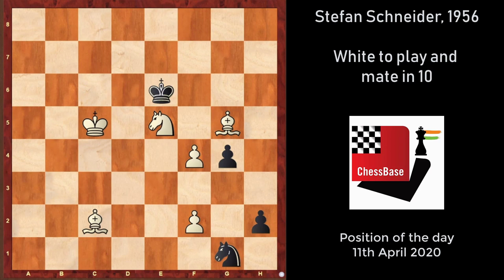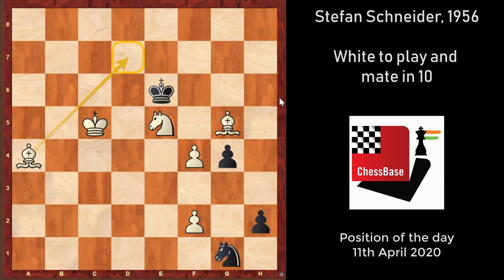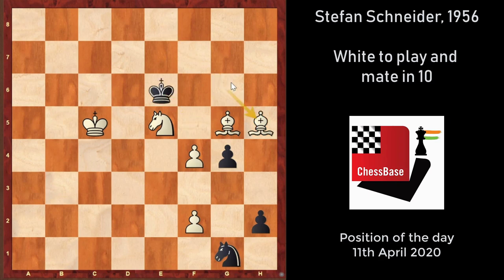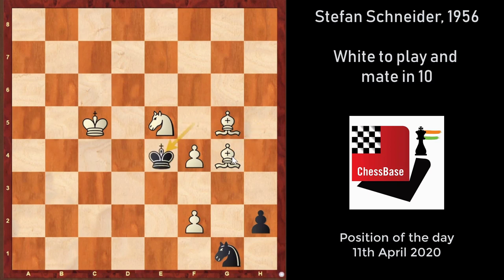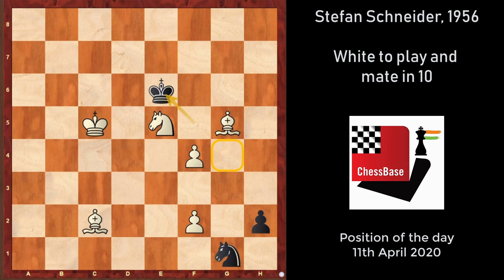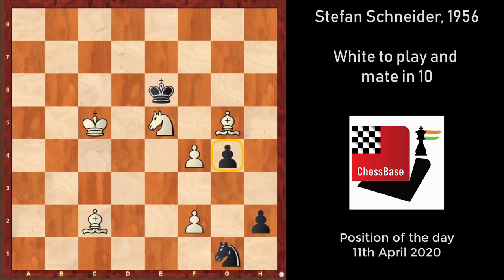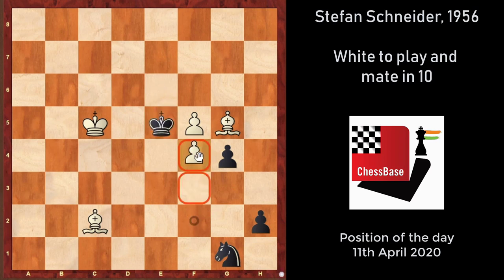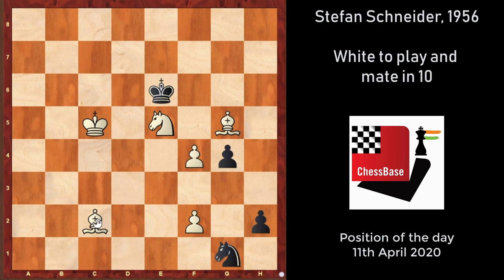Can you calculate this mate in 10? | Position of the day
Today's position of the day was about finding a checkmate in 10. Too difficult? Well, actually not. More-movers can often be easier to solve than a three-mover and the reason is, in most cases it is just about finding a systematic logical sequence consisting of short threats. To illustrate this, Satanick Mukhuty presents before you the solution of today's beautiful composition by Stefan Schneider in meticulous detail.

Want to gorge on some more similar more-movers? Check out this article on ChessBase India

Video: Satanick Mukhuty